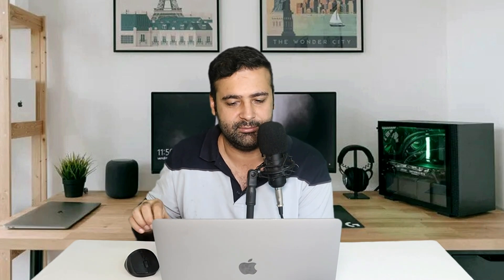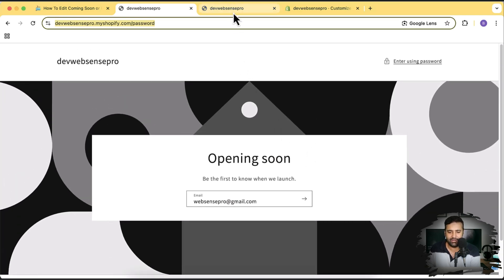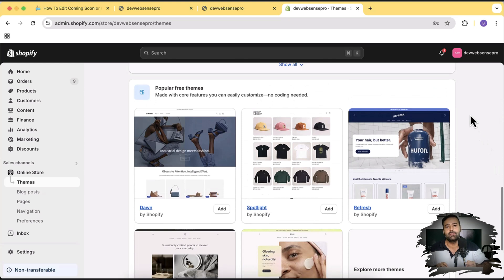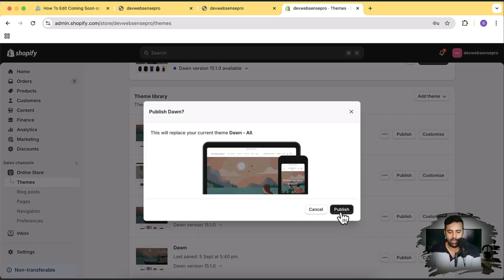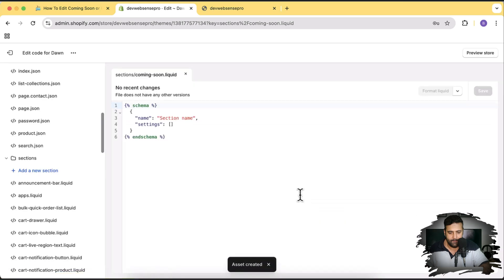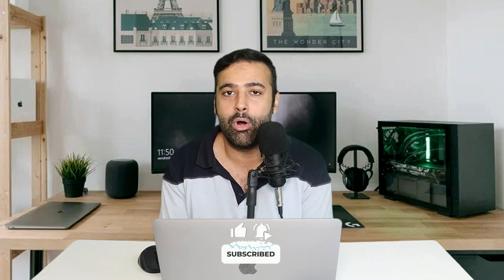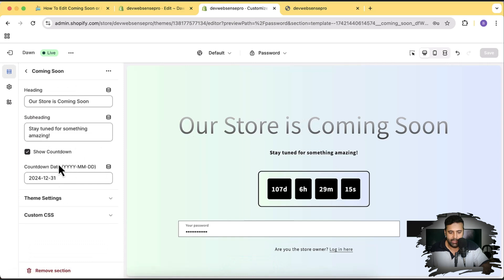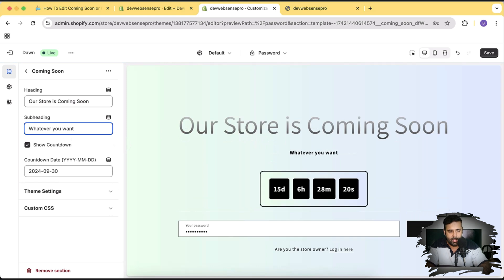How To Edit Coming Soon or Password Page [Shopify - Without App]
Edit Coming Soon or Password Page in Shopify

Want to customize your Shopify store’s coming soon or password page without using an app? This tutorial provides a step-by-step guide on how to edit these pages directly in your Shopify admin. Learn how to create a professional and engaging landing page that reflects your brand.

By customizing this page, you can maintain a consistent brand image and keep your customers interested while your store is under construction or password-protected.